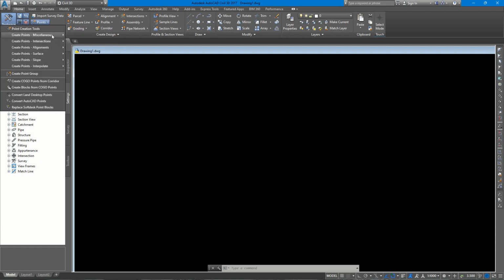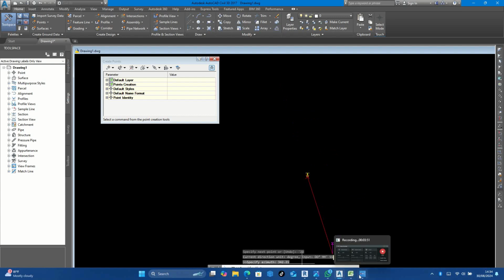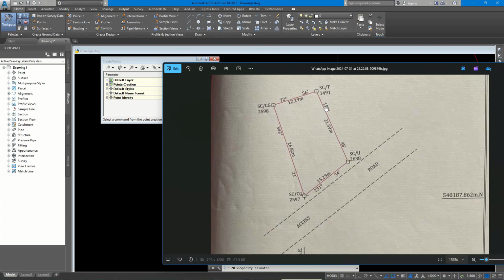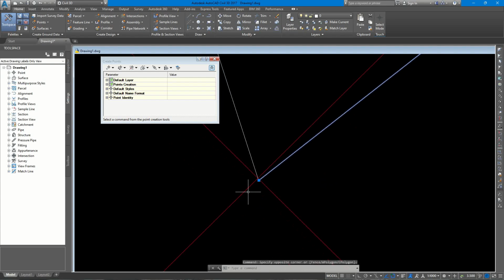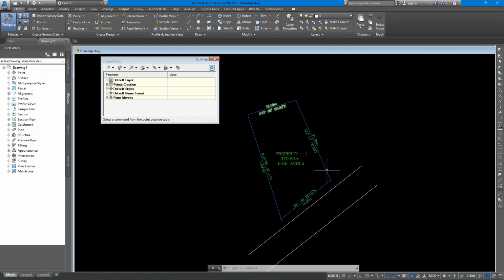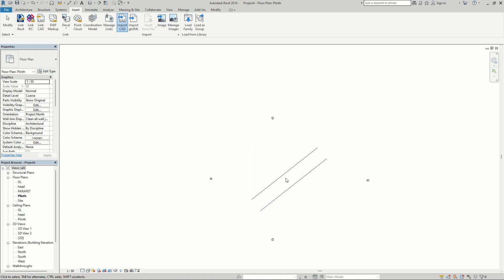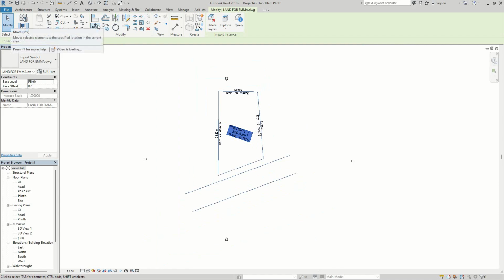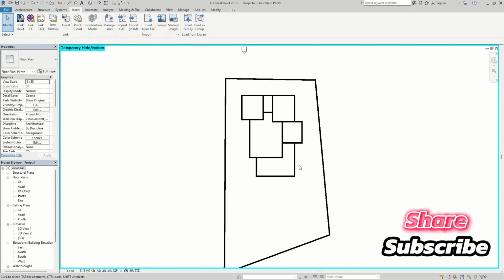HOW TO REDRAW SURVEYOR REPORT SHEET AND EXPORT IT TO REVIT 2018 FOR ARCHITECTURAL DRAWING TAKE-OFF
At the end of this lecture, you can redraw survey field report information from the surveyor's original sheet and import the info into Revit for architectural design take-off.